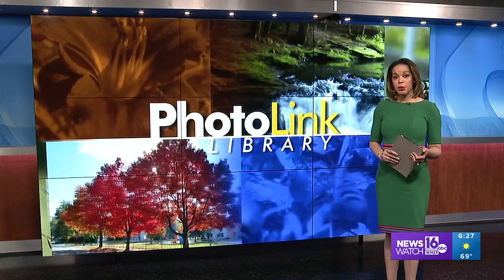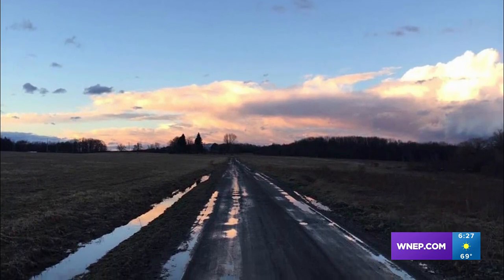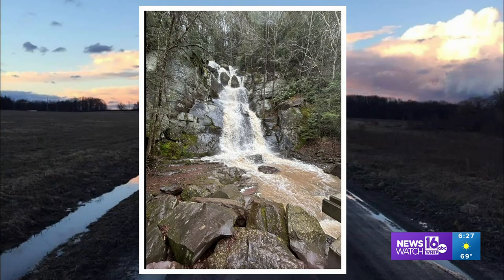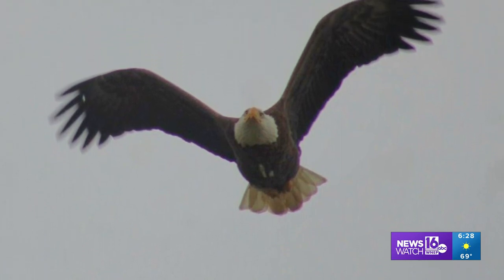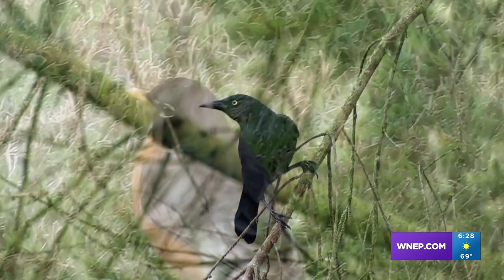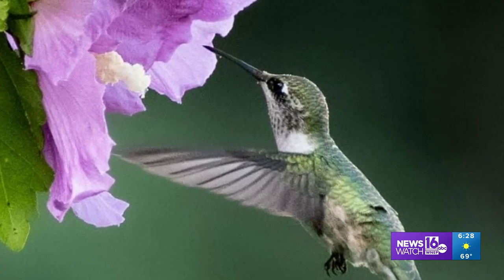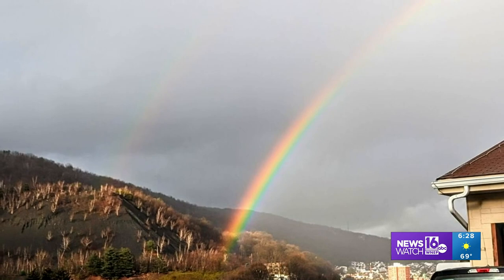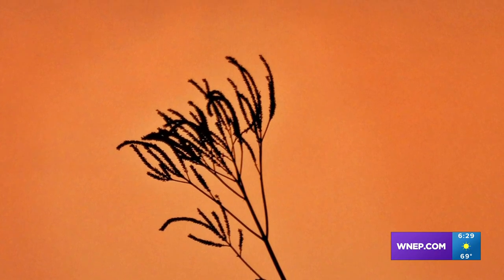Enjoying the outdoors with Mike Stevens | PhotoLink Library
See it, save it, send it on in to the PhotoLink Library!